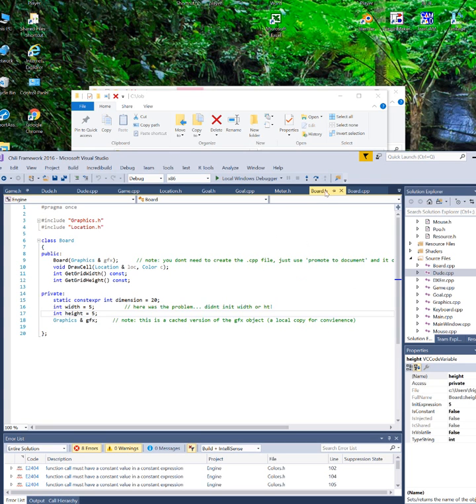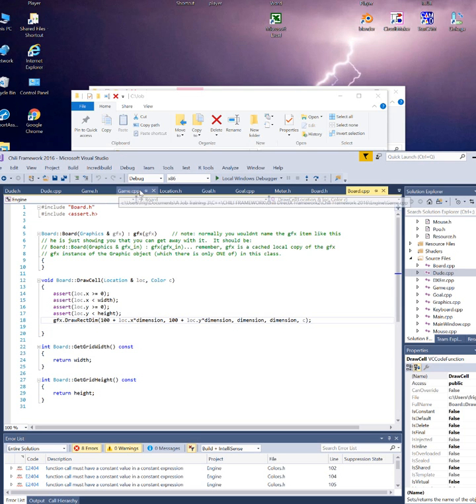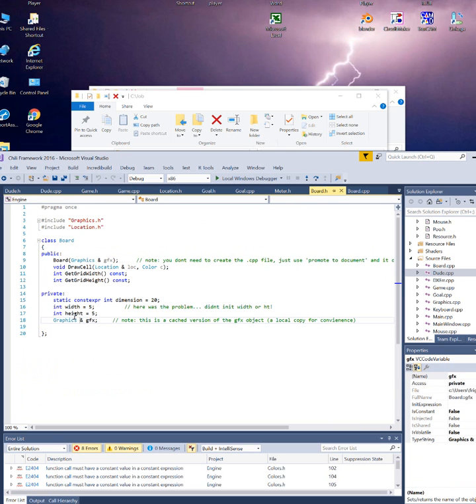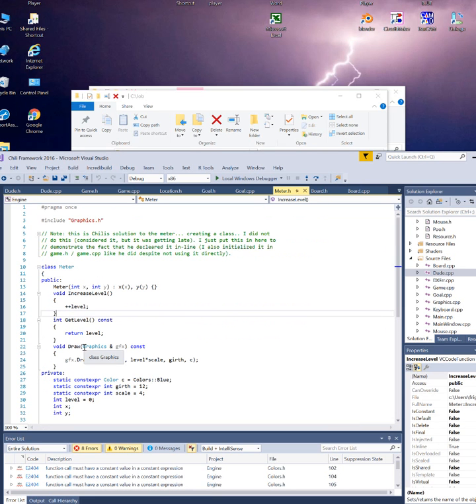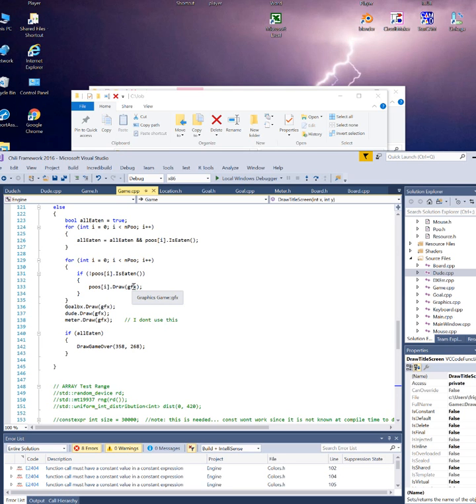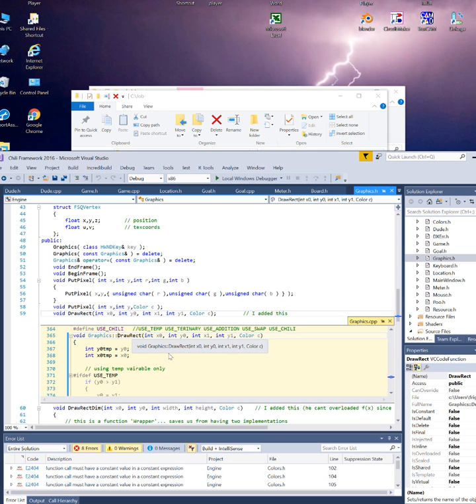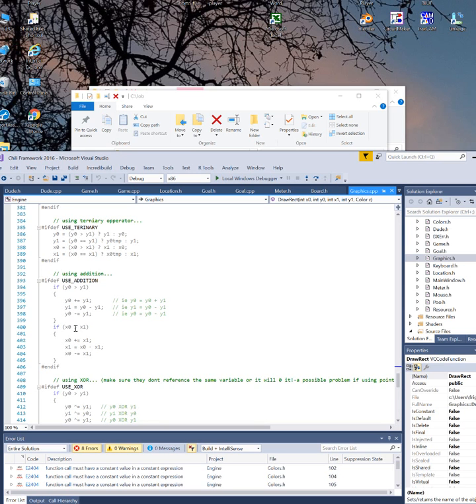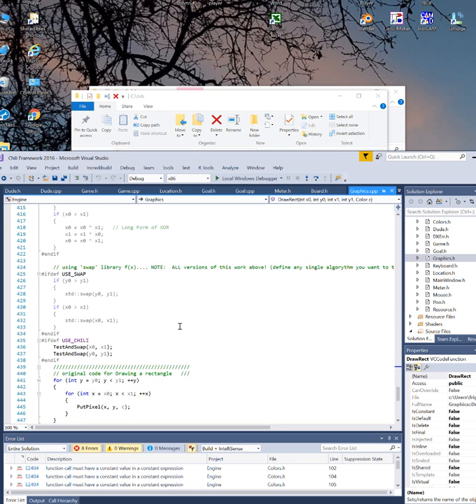TV 2 C++ object Cache & variable Swap